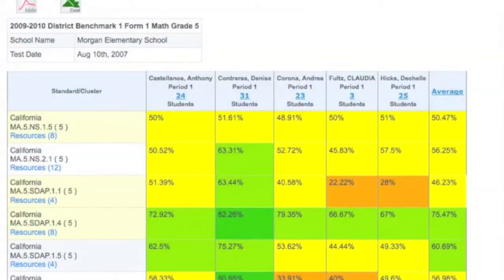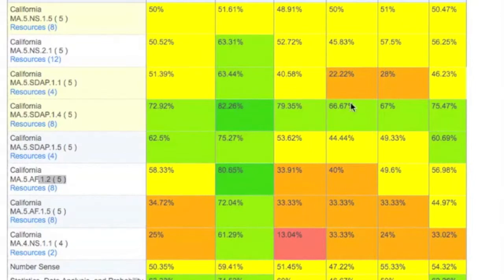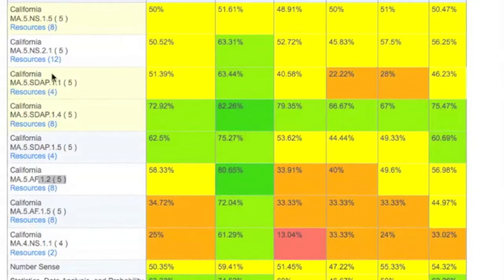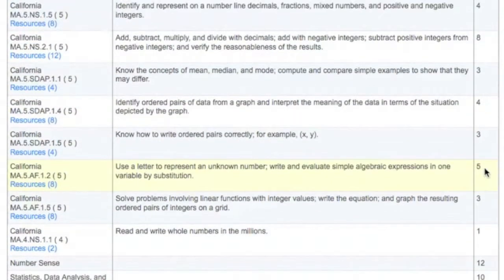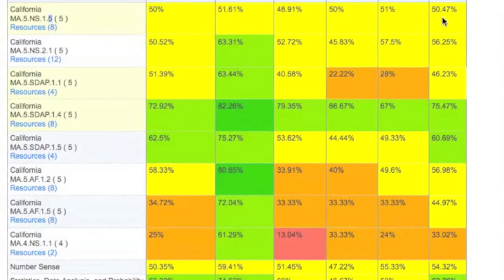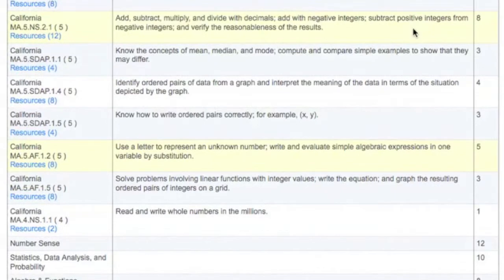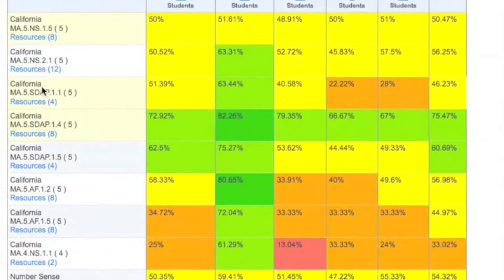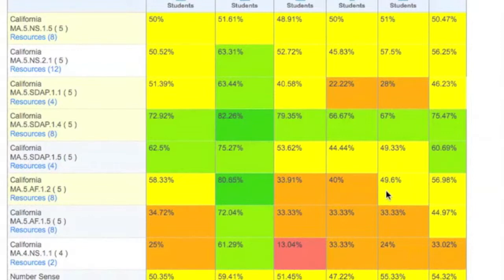DDDM: Benchmark Analysis Part 1.mov